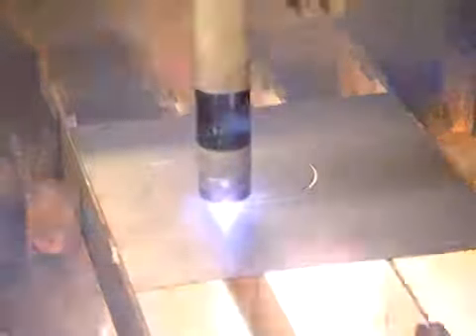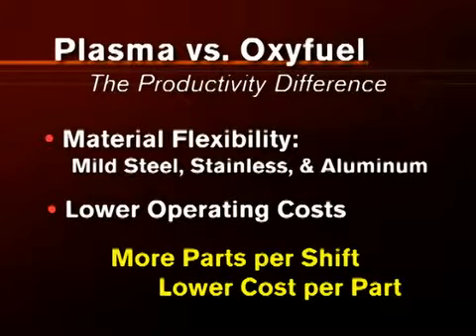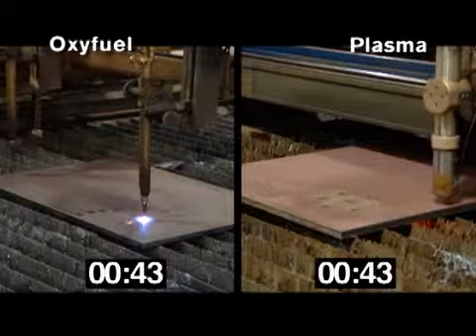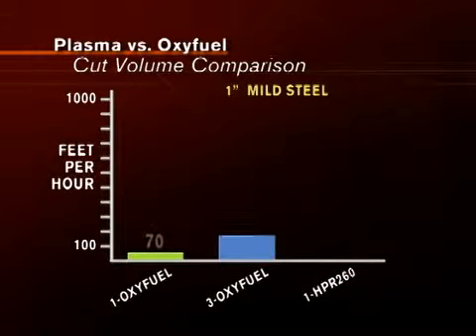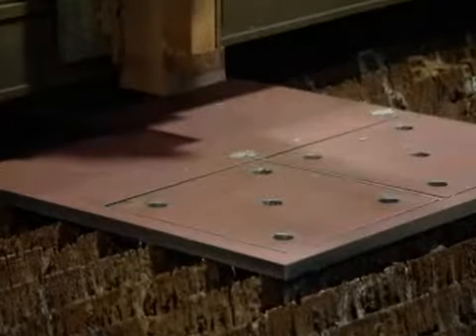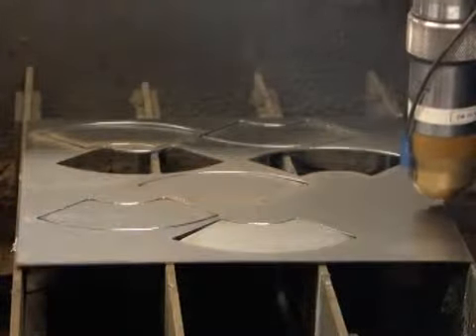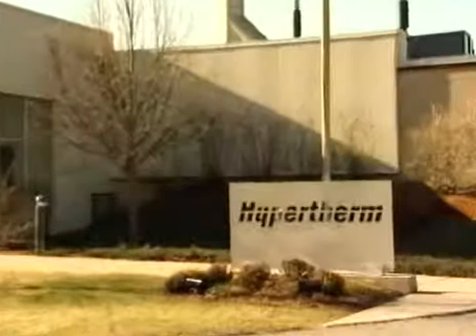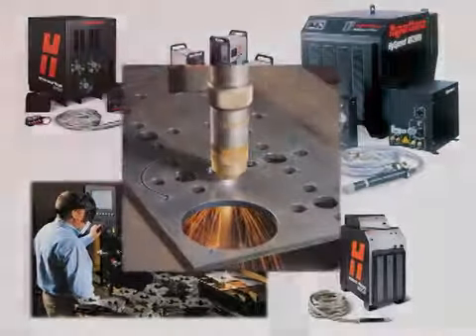Plasma vs oxyfuel English, Hypertherm Plasma Cutters, Cutting Equipment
Hypertherm's Powermax line of plasma systems will help you get your cutting and gouging jobs done faster, easier, more reliably and at a lower cost. We supply the complete line of Powermax systems, torches and consumables, upgrade opportunities and accessories.